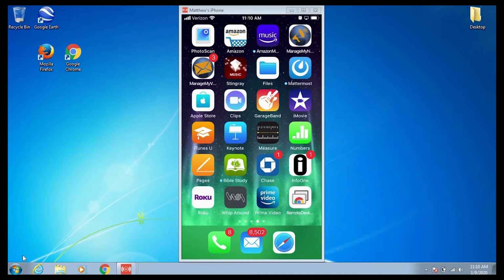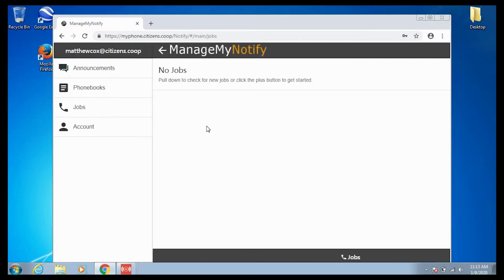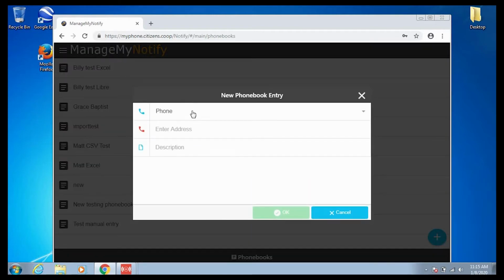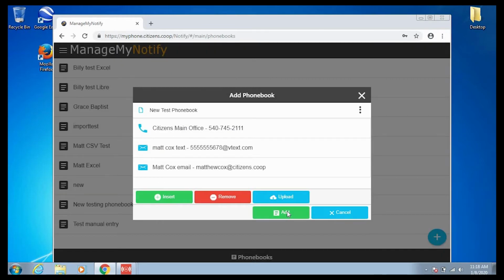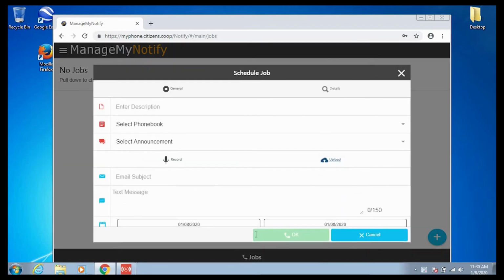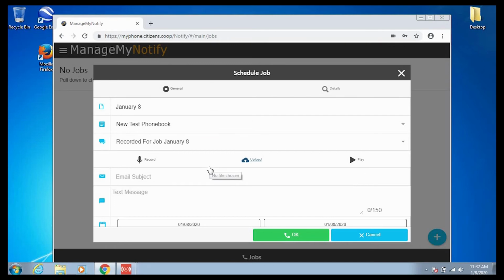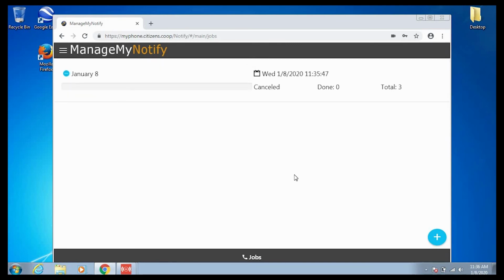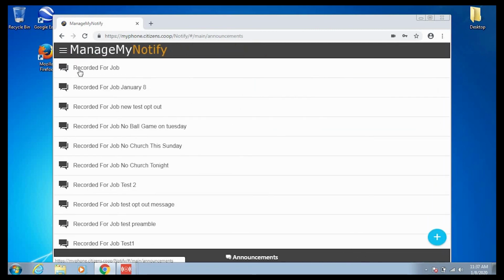How to Set Up and Use Notify Plus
Citizens’ Notify Plus Helps Your Organization, Group, or Team Thrive in an Increasingly Unpredictable World

Remember the days of office and school calling trees?
Or when churches had prayer chains?
Or when coaches had to divide their lists to contact everyone on the roster?
Notify Plus replaces all of that with the push of one button.

One Call Reaches All with Citizens’ Notify Plus!
This intuitive app works from a computer or smartphone. Set up is easy.

Simple, Effective Mass Communication